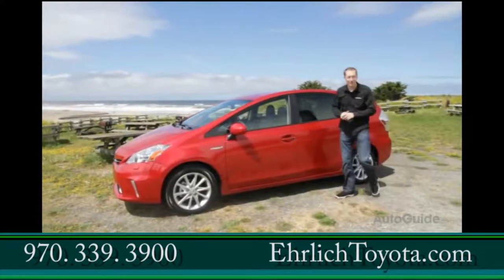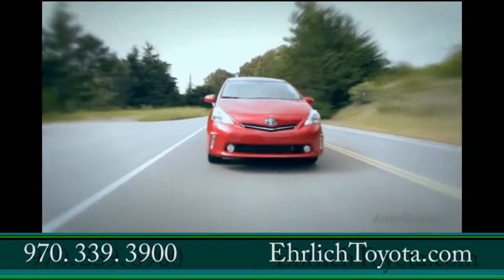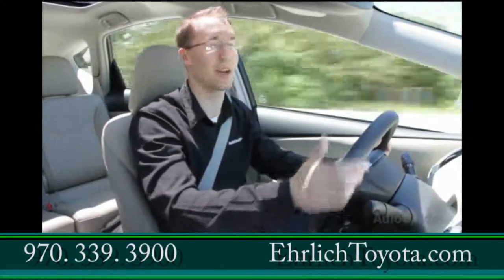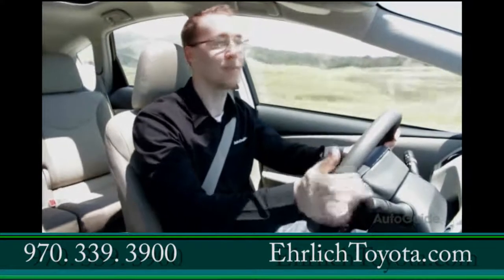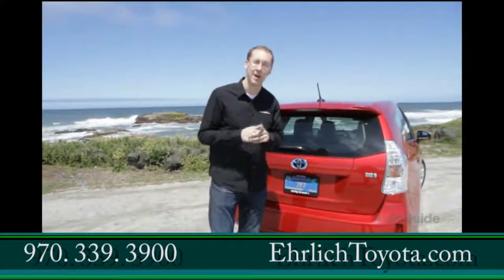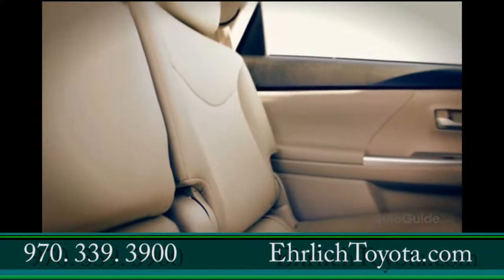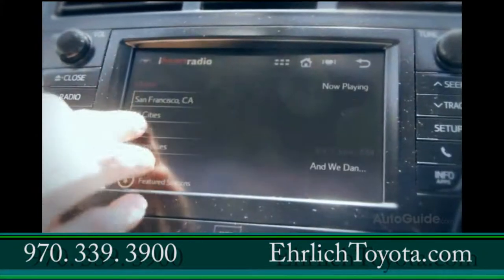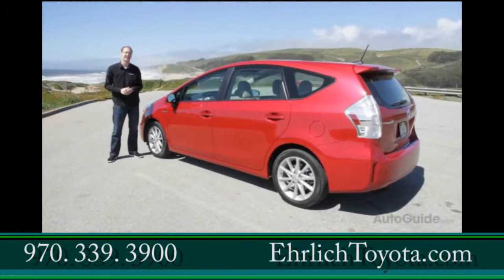2012 Toyota Prius